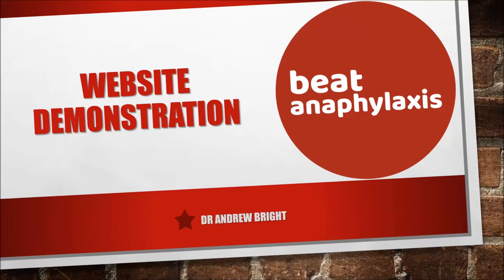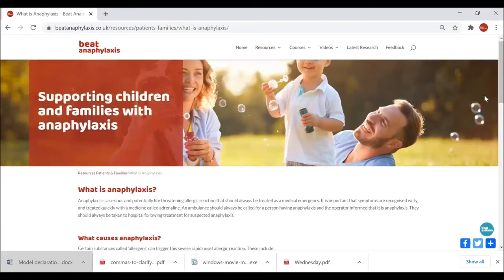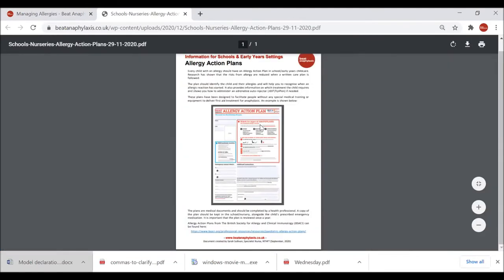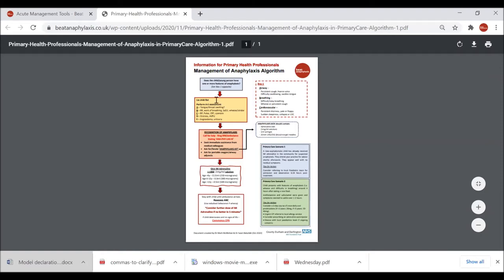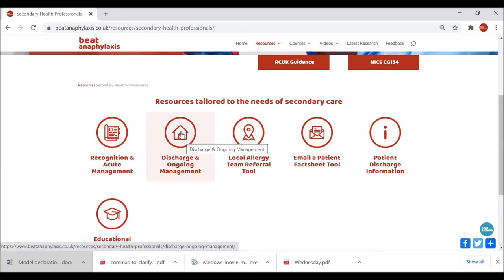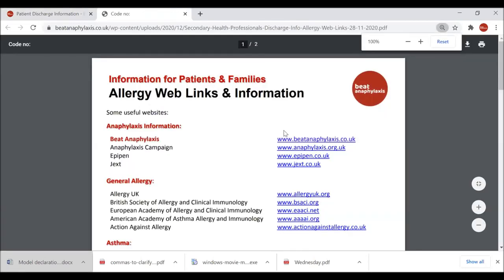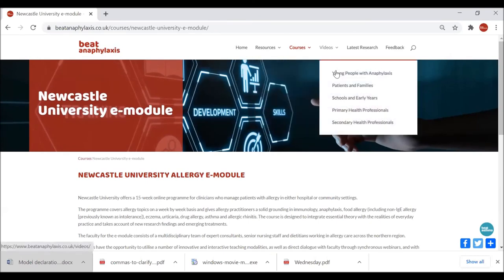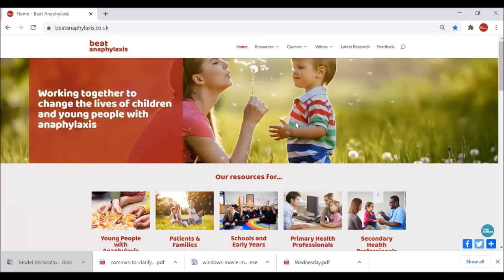Website Demonstration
A walk through of the BeatAnaphylaxis.co.uk website.